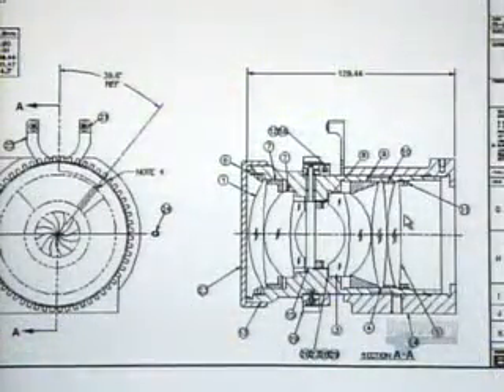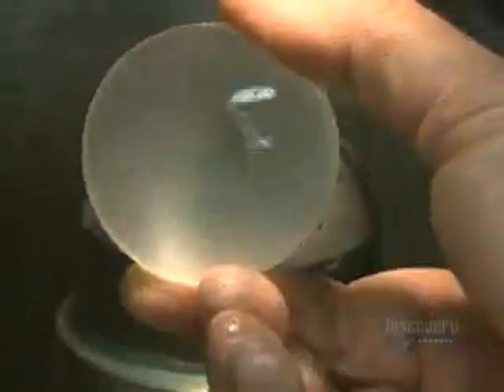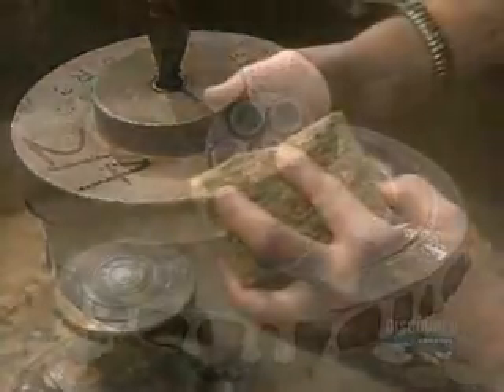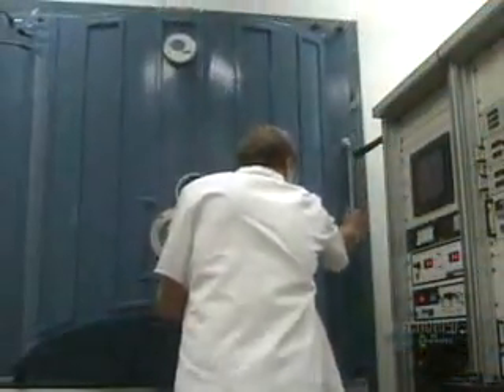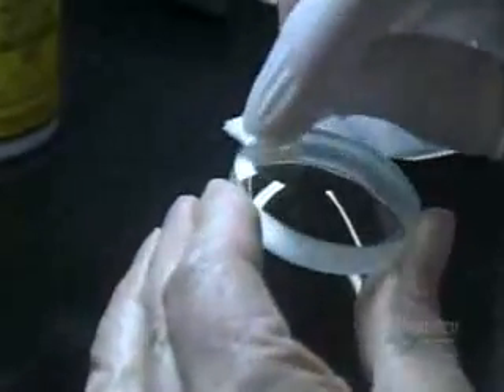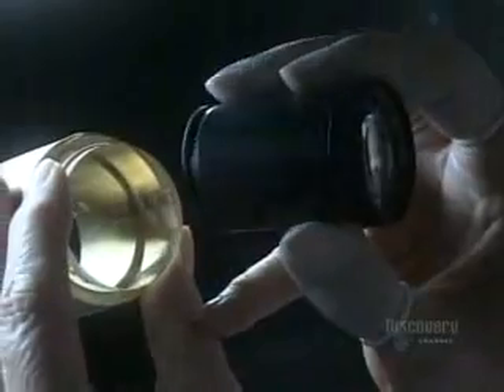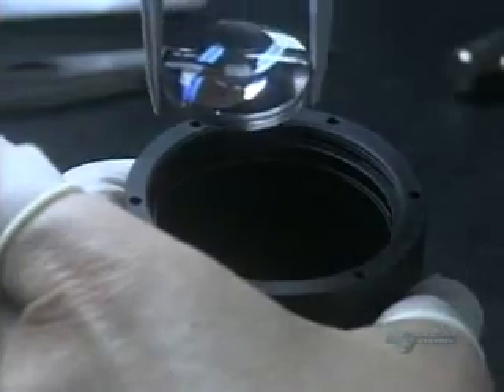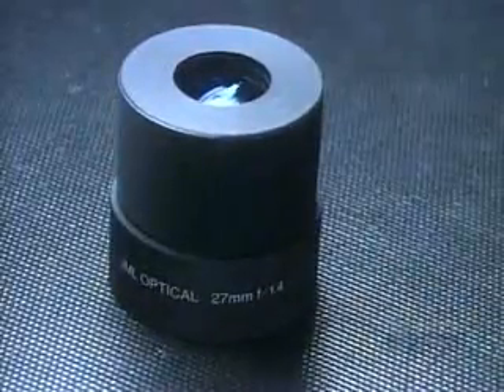фотообъективы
Изготовление оптики для фото